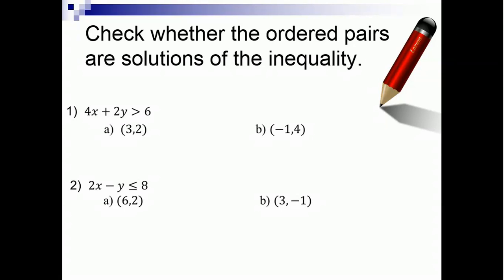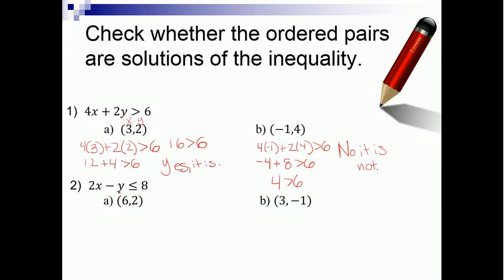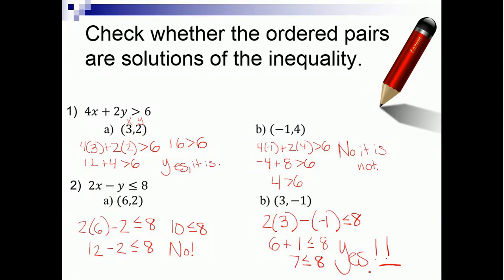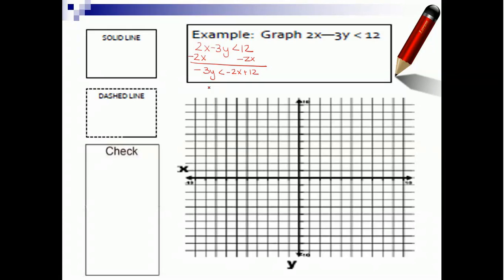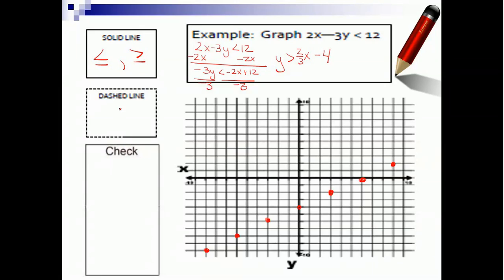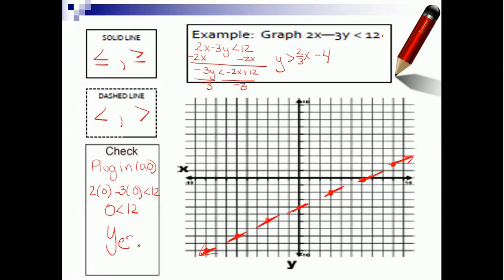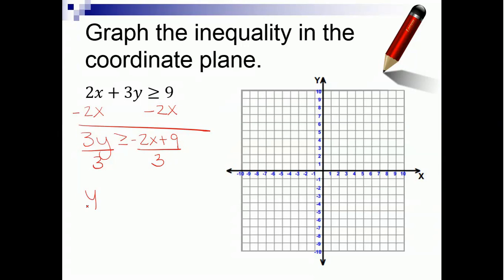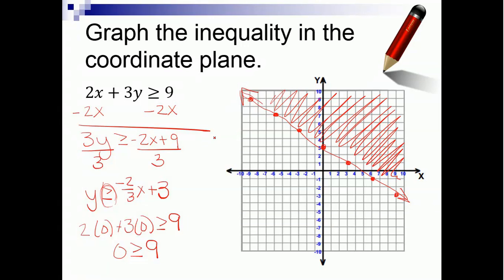Unit 8: Graphing Linear Inequalities